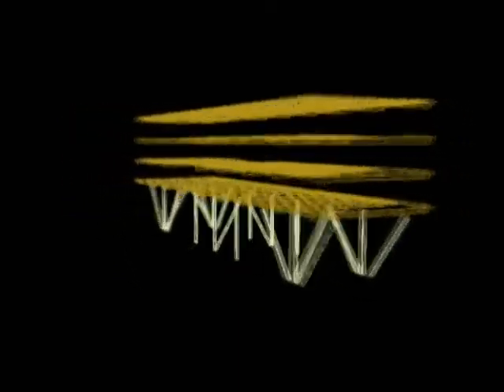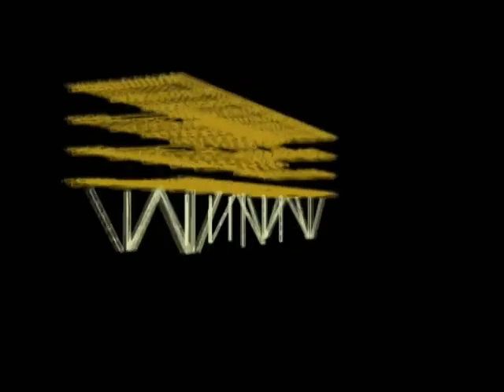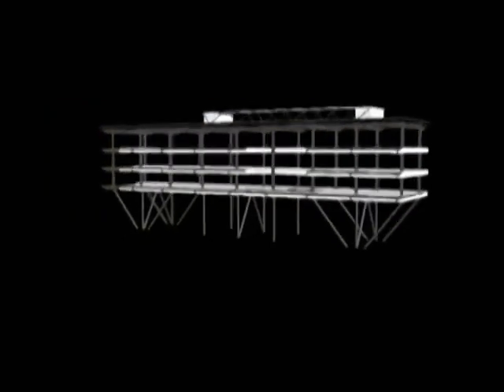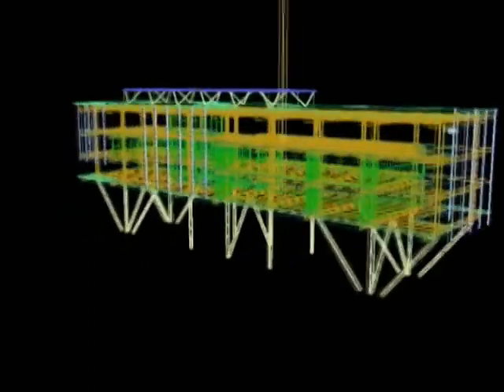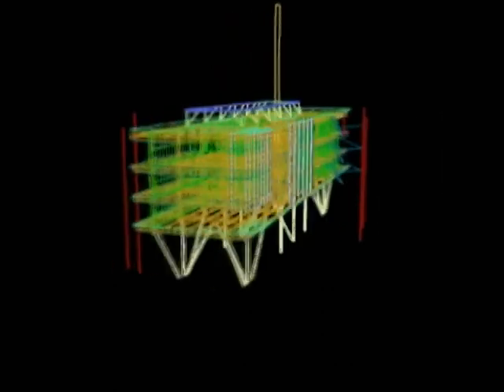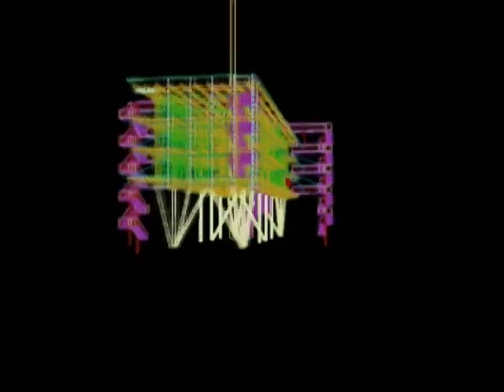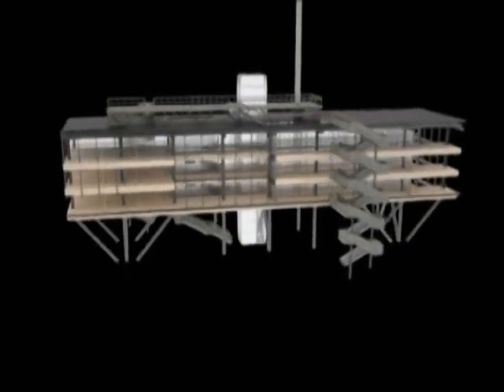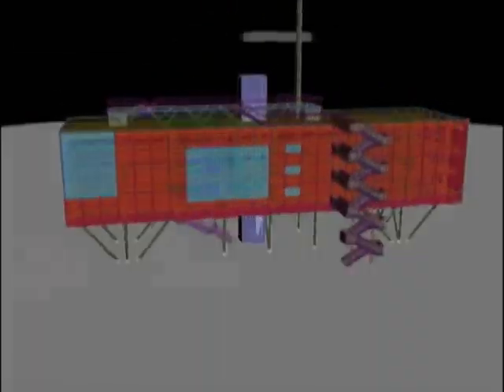Films for the Confused Student: One Minute with Dr. Haus Kluber and the infoBox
One Minute Facade Making with Dr. Haus Kluber presents everything you need to know about the infoBox in Berlin, Germany. This highly detailed 3D Model may also be purchased from the good doctor on TurboSquid for only 15 dollars. Enjoy!